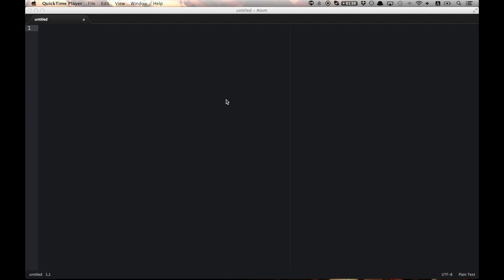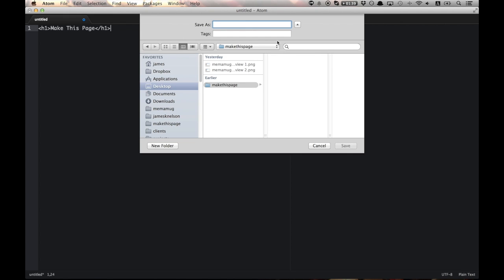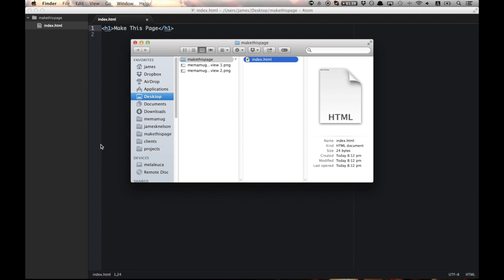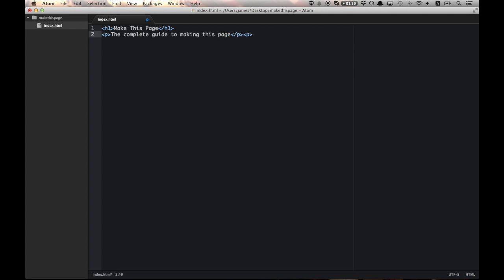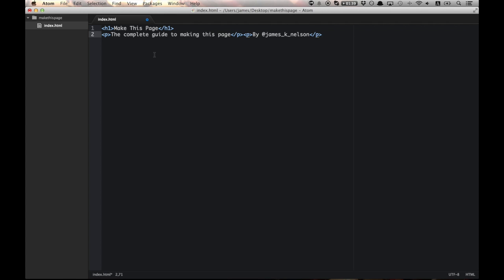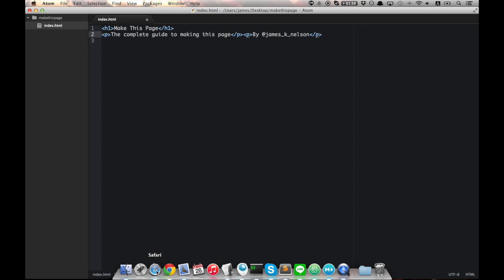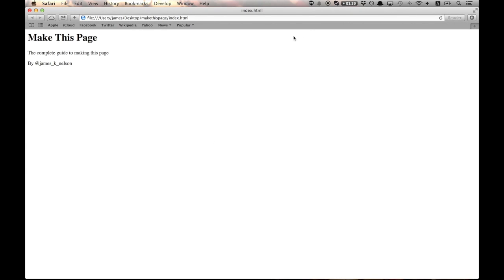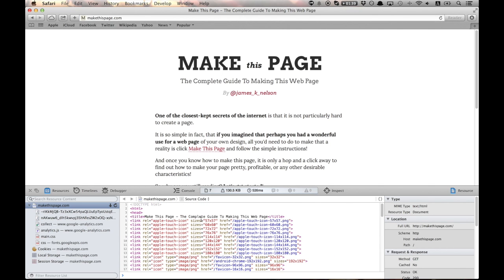Make Your First Web Page With Atom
Learn how to make your very first webpage, using Atom. See makethispage.com for more details!